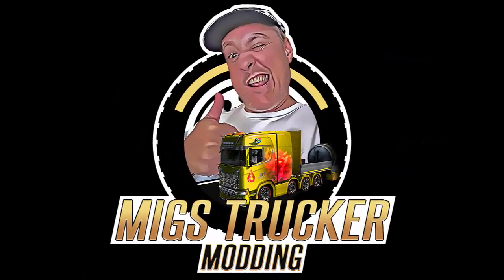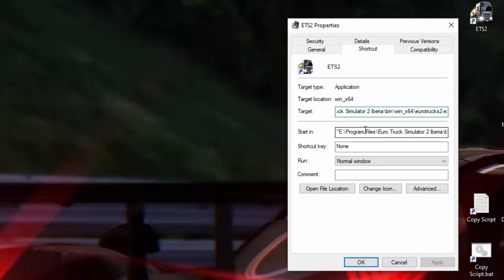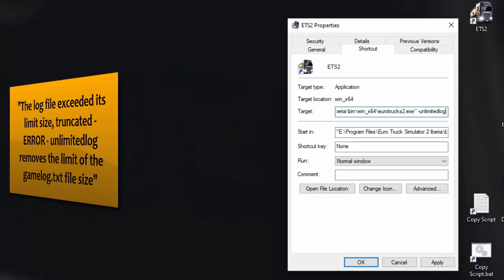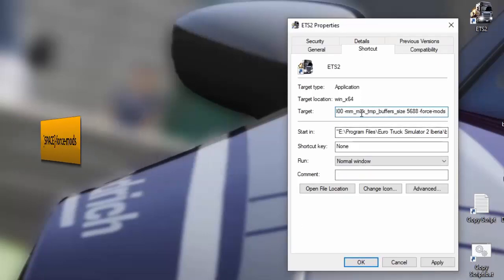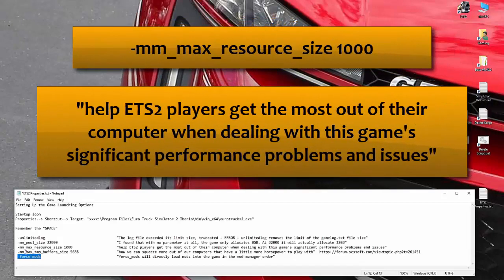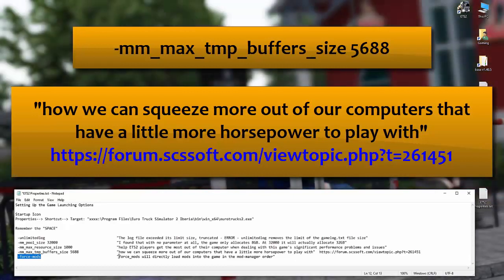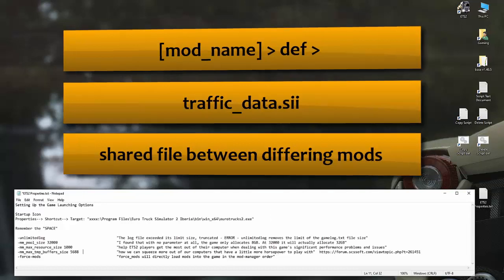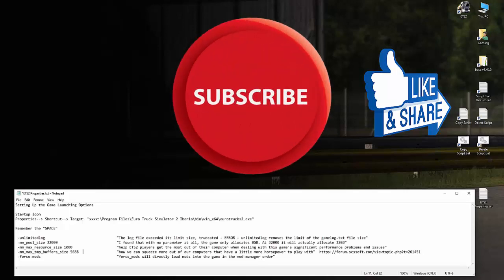ETS2 - Setting Up the Game Launching Options - Part 3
In the 3rd instalment of this series, we navigate the game launching options that enable you to have a smoother and more reliable gaming experience, hopefully solving some of those annoying glitches and potential game crashes due to lack of available memory or resources.